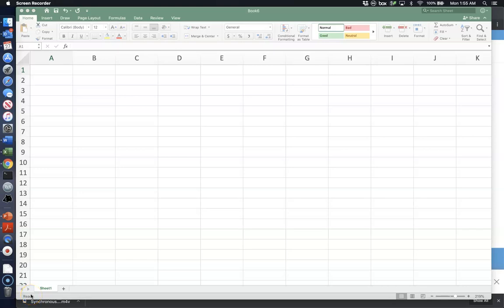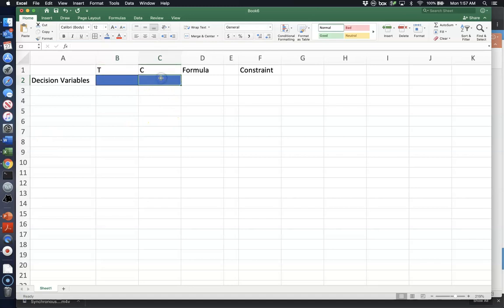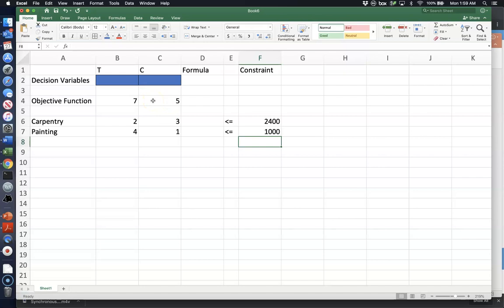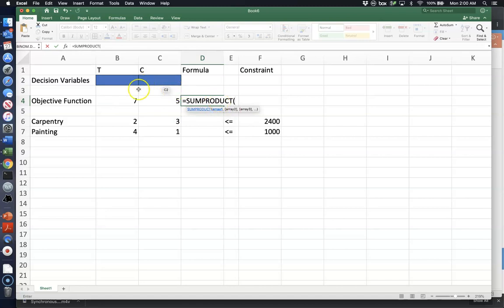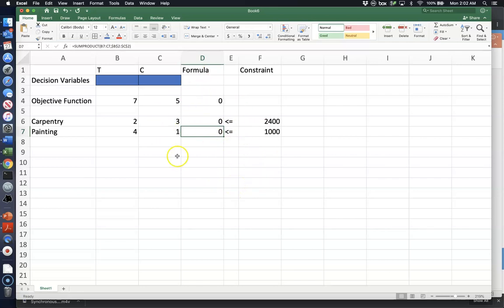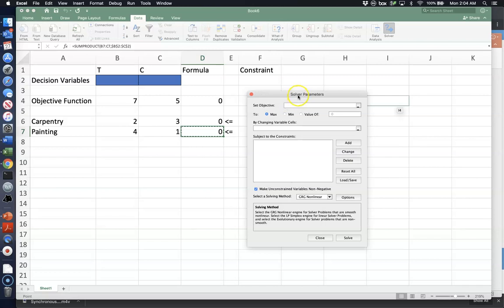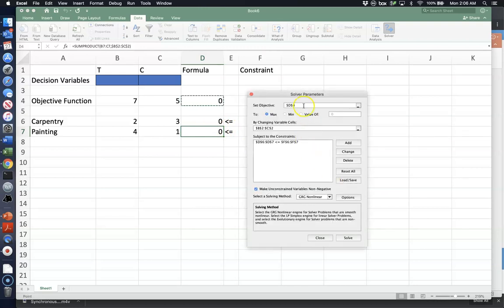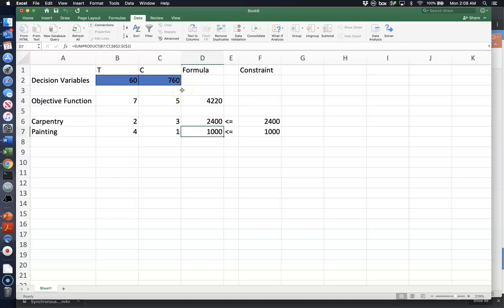Linear Programming Furniture Problem Solution